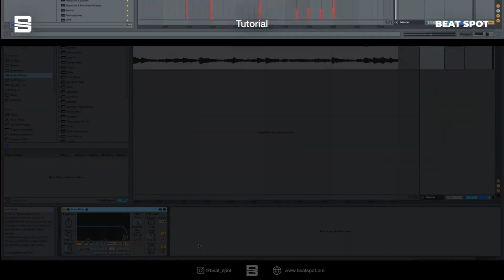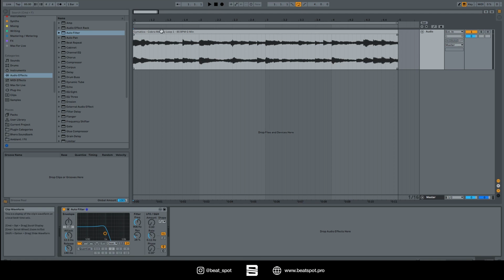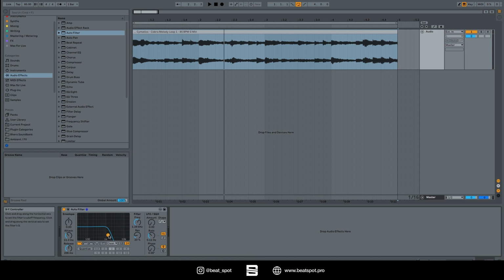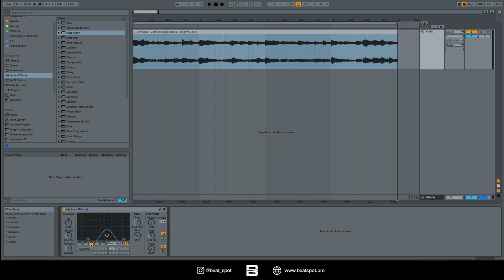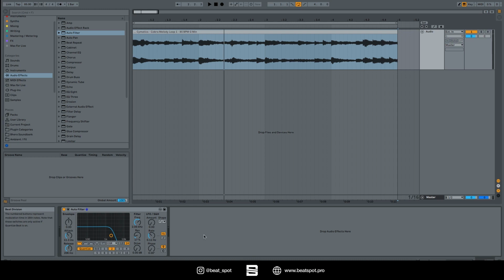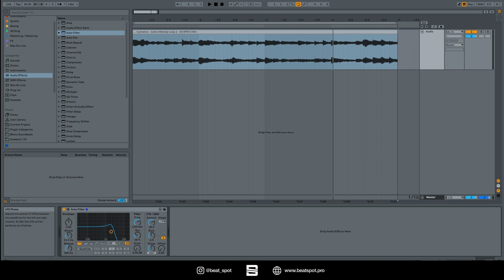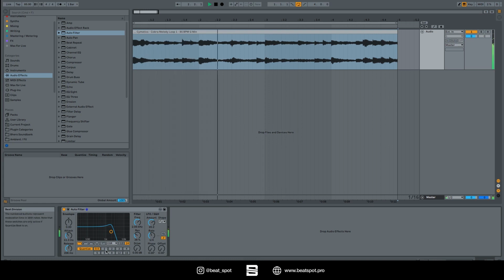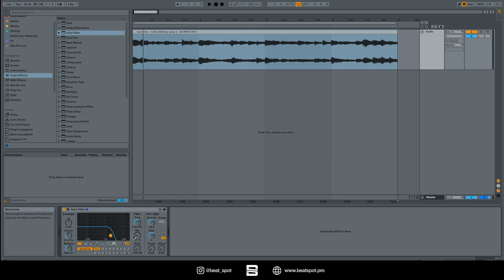Auto Filter | Audio Effect | Ableton Live Tutorial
In this video, you will learn about the features and parameters of Auto Filter.